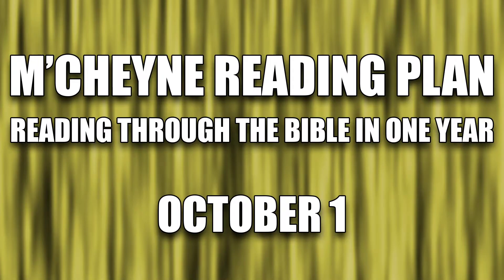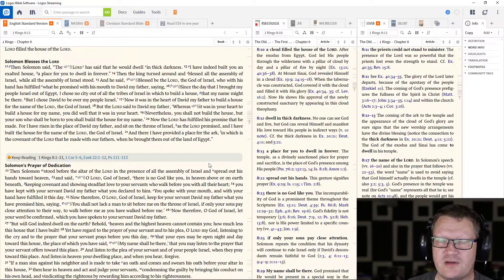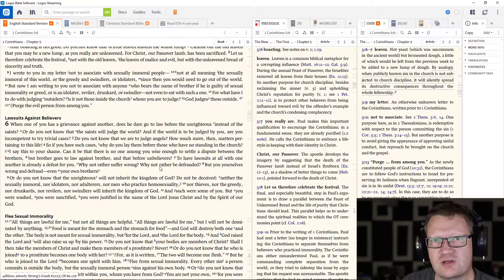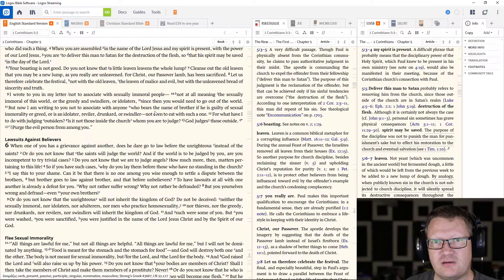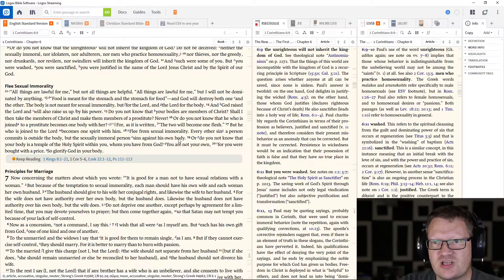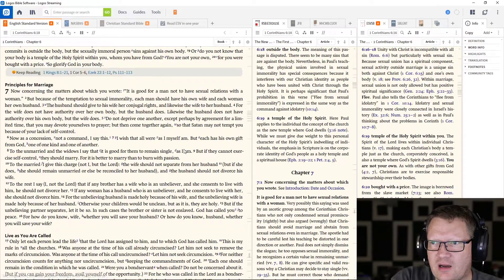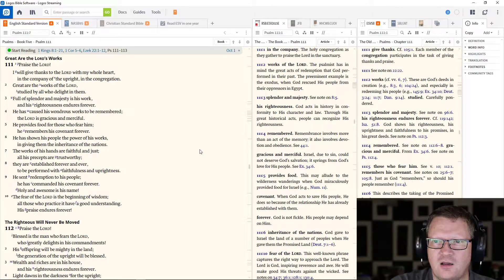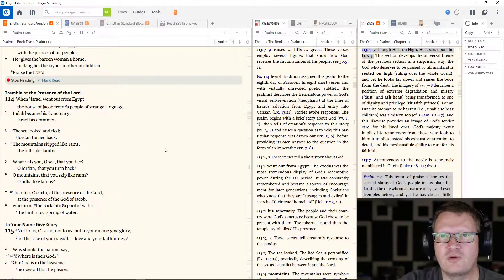October 1 - Bible in a Year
October 1: 1 Kings 8:1-21; 1 Corinthians 5-6; Ezekiel 22:1-12; Psalms 111-113

Reading through the Bible in a year, this is the M'Cheyne reading plan on the English Standard Version (ESV).  I just like the ESV version because of its readability, and I really, REALLY, like the M'Cheyne reading plan.  Follow along if you'd like.